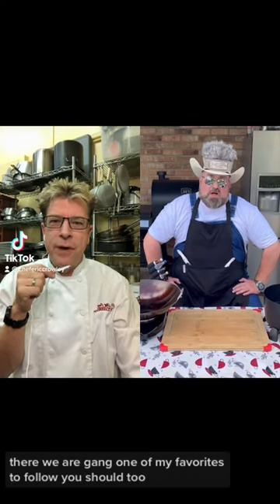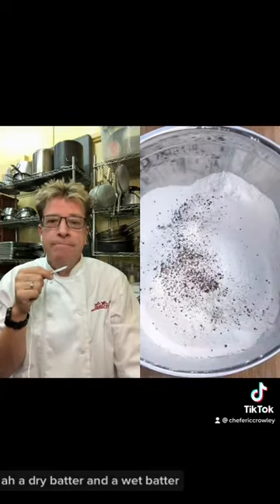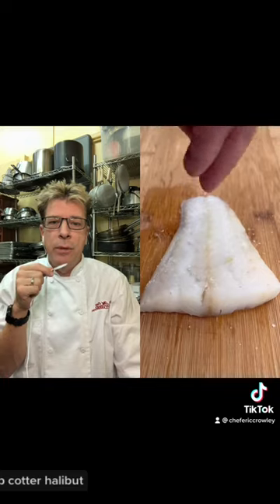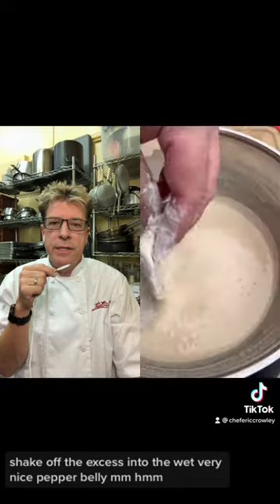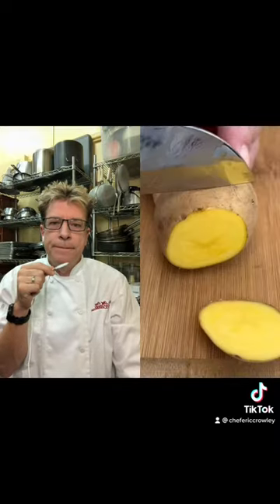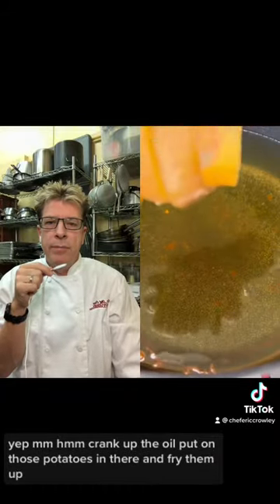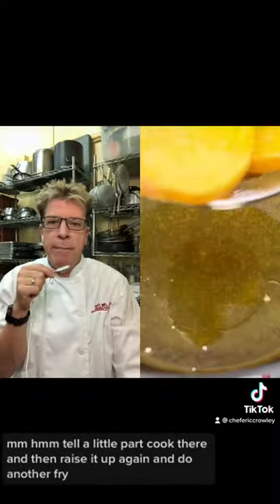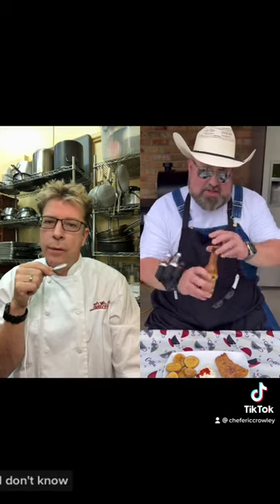Looking good Pepper Belly Pete! Save me some of those fish and chips please!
COOKING CLASSES FOR THE MASSES-explore Cooking and Pastry/Baking to start a new career or impress your friends with your SKILLS as a Master Chef/Pastry Chef

• Master Chef Program – Certification Program
• Master Baking/Pastry Program – Certification Program
• 4-Week Culinary Basics Cooking Series/ Cooking Basics
• Team Building Events for Corporations
• Private Cooking Parties/Celebrations for Adults
• Sizzle and Smooth Savory Seasonings Spice Blends

Teaches the basics of cooking: from knife skills to full course meals and desserts, emphasizing ingredients, cooking theories, and techniques. Chef Eric Crowley created and stars in a NEW cooking video series for students of all skill levels to learn remotely. He takes great pride in patiently focusing on each of his students to motivate them to reach their goals and develop superb culinary skills. This has equipped him to take his classroom virtual. The full twelve video series is available for purchase, and it comes with a PDF version of Chef Eric’s new cookbook. Individual videos with the accompanying chapters are also available for purchase. In creating this video series and writing his cookbook, Chef Eric hopes to provide his expertise to the rest of the world, not just those who have had the pleasure of working with him in person.

Some of Chef Eric's most popular Professional Programs include his 12-week Master Chef Training Program, his 8-week Master Baking Program and four-week Culinary Basics Series.
Many companies and law firms have come to Chef Eric's Culinary Classroom for fun team building events. "Taking people out of their daily routine and putting them in a situation where communication and cooperation are vital, is a great way to team-build," says Chef Eric. "Throw in the tastes, aromas and beauty of delicious dishes, and you have a fantastic experience." He also hosts private cooking parties for birthdays, anniversaries and other special events.

Chef Eric resides in Southern California, with his wife and business partner Jennie Crowley. In his spare time, he enjoys do-it-yourself home projects, the thrill of attending Grand Prix motor races, listening to jazz, hanging with his two rescue dogs, Basil Boy and Lucey Pickles, and cooking, using the herbs he grows in his garden.

“People can derive a great deal from the art of cooking. The ultimate reward for me is seeing the sense of confidence and pure joy that my students experience when they master the life skill of cooking through my instruction, and to help other chefs follow in my footsteps and create their own businesses and careers,” exclaims Chef Eric.